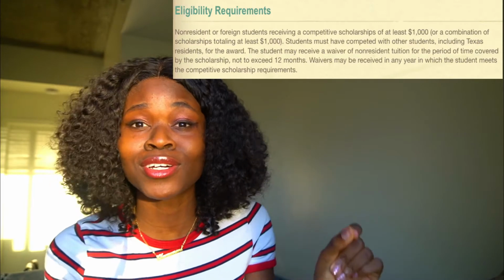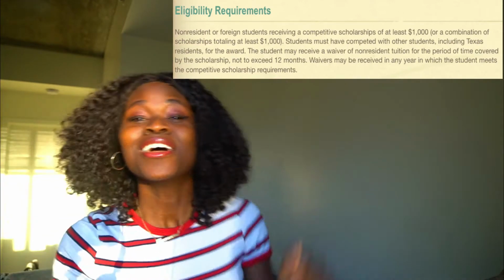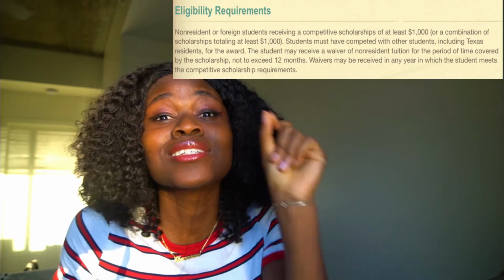International Student Tuition in USA CUT IN HALF! & Get In-state Scholarships 🤑 + STORYTIME ✨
Heey fam! In this video, we go over a guaranteed way I know to cut International Student Tuition in Half and Get Instate Tuition! I couldn't believe it when I found out about this in my undergrad days! It was definitely worth it and it saved me so much! This was possible by getting just a small scholarship! Take note of everything I say in this video and let me know if you have any questions!

Sample Parent Ass.

---For upcoming videos, we will be doing 'how to pay tuition easily and discounted with Flywire, how to do an internship successfully as an international student, how to rent a car, what to do after graduation, etc. for international students! 💃🏼
This channel is intended for learning and growth and to provide an environment of self development, encouragement, fun, millennial talks, interviews, lifestyle tips, Nigerian content, knowledge and faith!
Journal (loaded with encouraging bible verses on every page)
Sub Count now: 908
SOCIALS:
Name: Ola

International Student Tuition in USA, CUT IN HALF! & Get Instate Scholarships 🤑  + STORYTIME ✨
TAX FILING FOR INTERNATIONAL STUDENTS IN THE USA | USE your SSN to get Benefits + Stimulus Check! 🤑